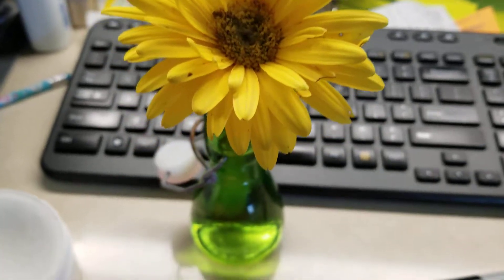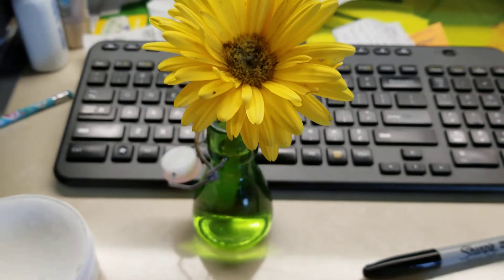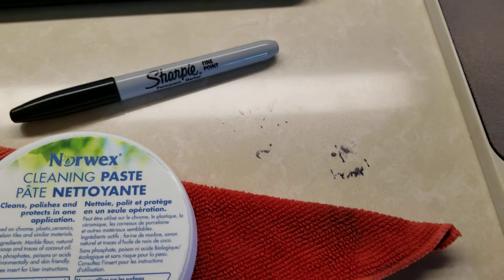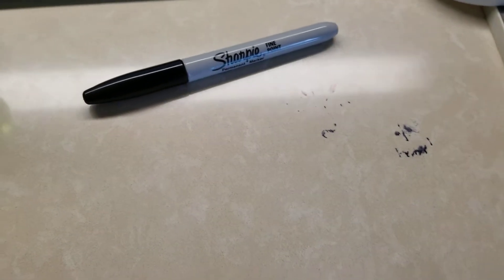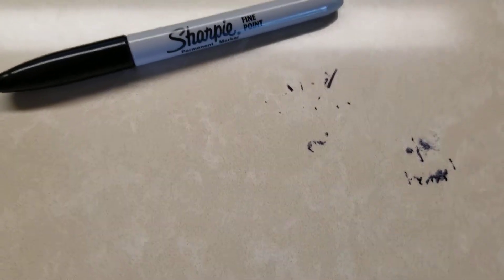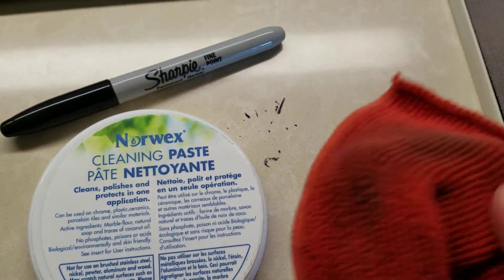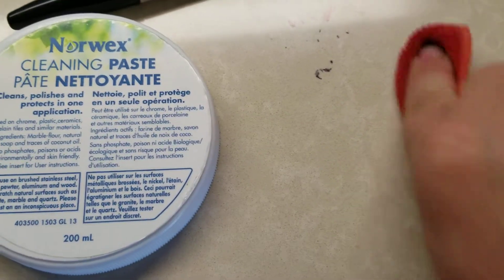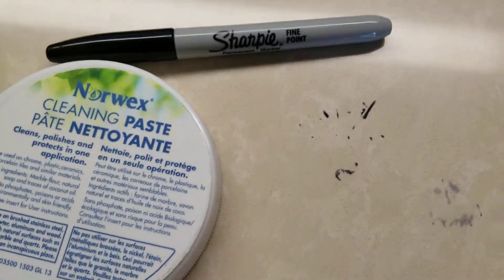KeepItClean Cleaning Paste vs Sharpie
Norwex Cleaning Paste is safe to use on many surface types but tough enough to remove Sharpie.